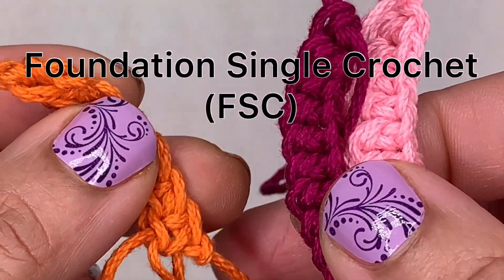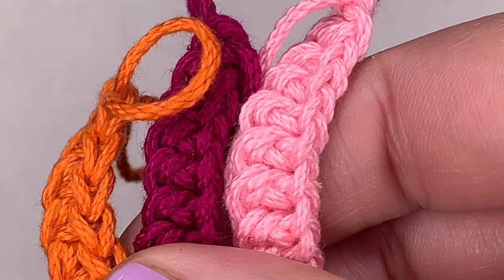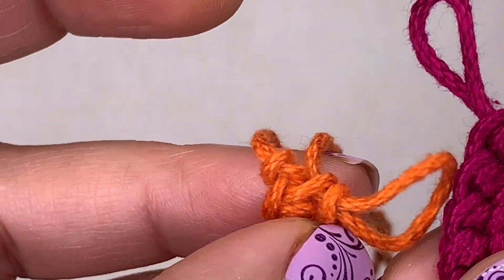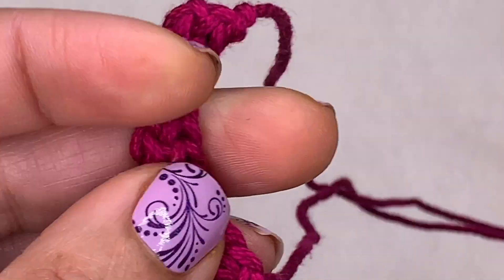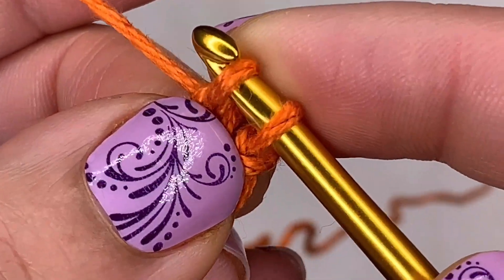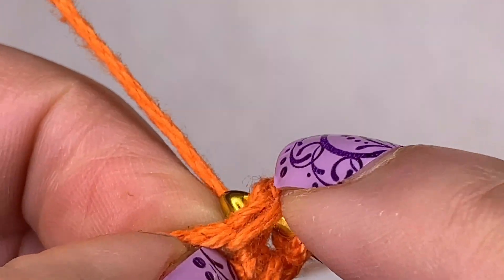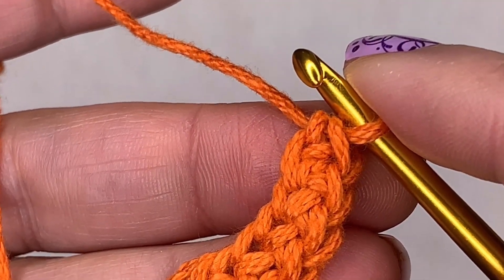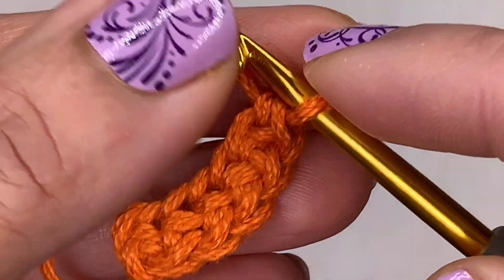"Knotless" Foundation Single Crochet is a Game Changer!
Save time (especially when beginning with a large number of stitches) and create a neater look for your project with a quick and easy technique.

Yarn in the video: Lion Brand 24/7 Cotton@LionBrandYarn
DIGITAL PATTERN LINKS

Thank you so much for supporting my creative journey! 🤗 💕
VIDEO CHAPTERS:

Technique Overview 0:23
Technique Steps 3:42